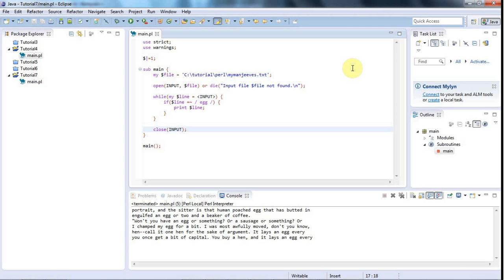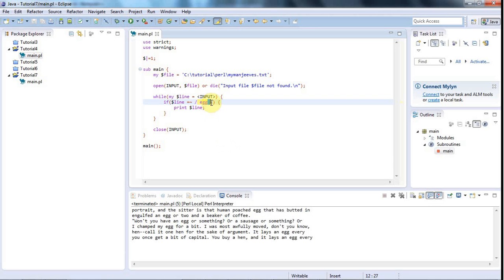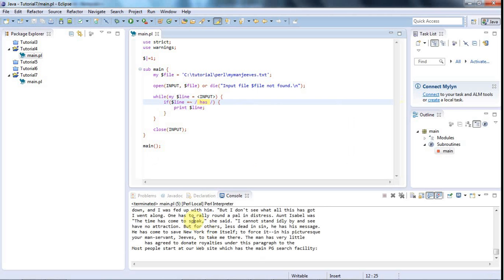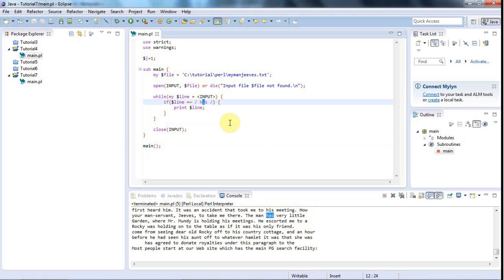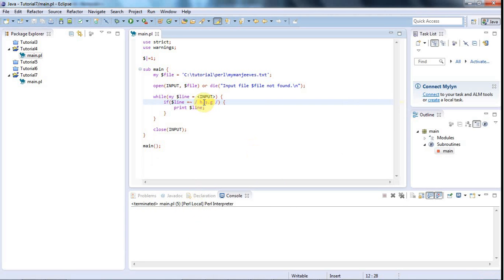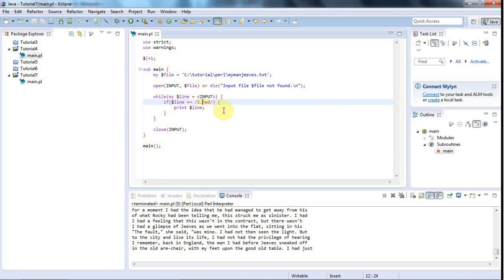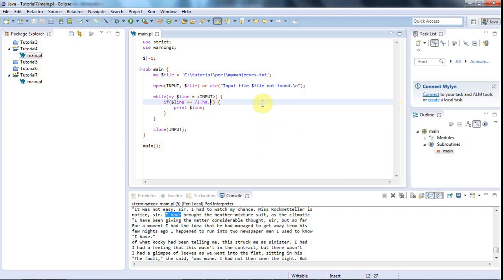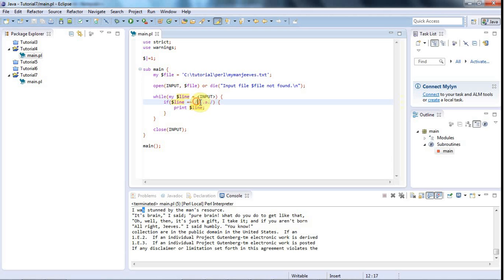Wildcards in Regular Expressions : Learn Perl By Doing It, Part 7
Continuing our gentle introduction to regular expressions with a look at the dot wildcard in Perl. Dots in regular expressions can match any character, introducing a whole new level of flexibility to your regular expressions.